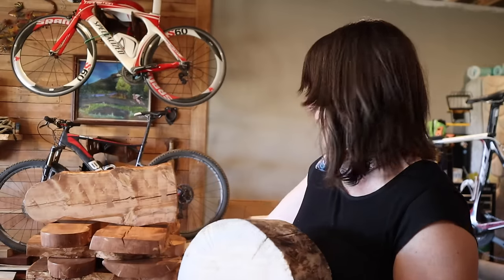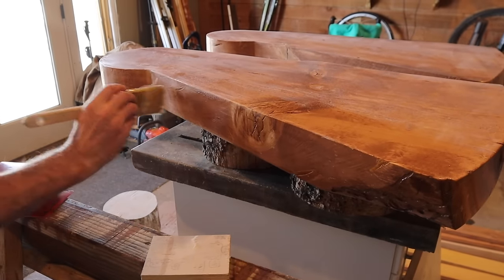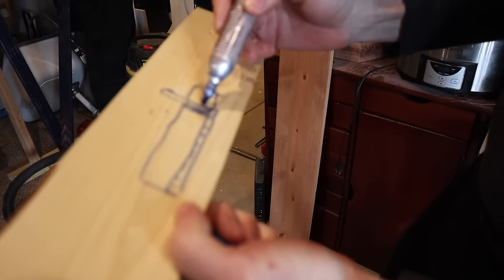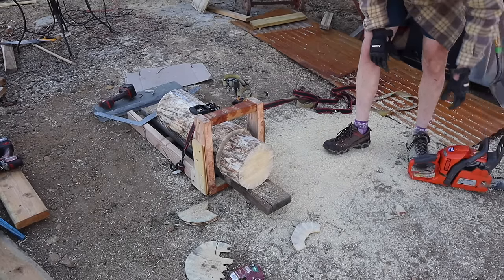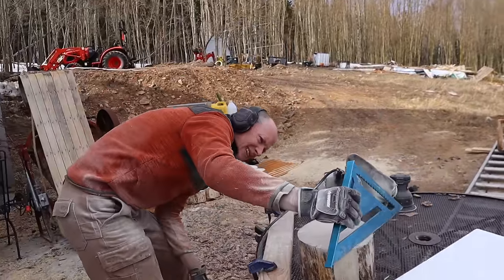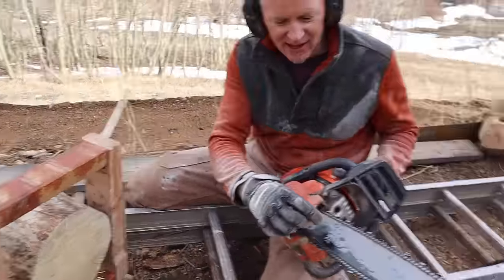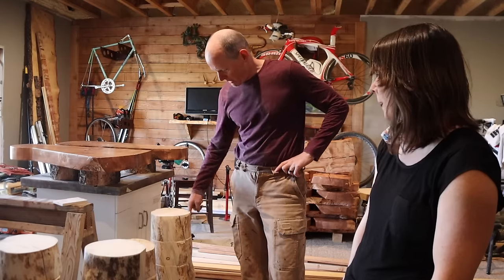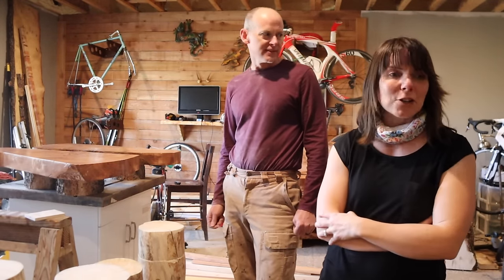DIY Chainsaw Log Cutting Jig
Instead of taking the log to the lumber mill, Bryan decides to design his own jig in order to slice up even rounds for the spacers for our spiral log staircase.